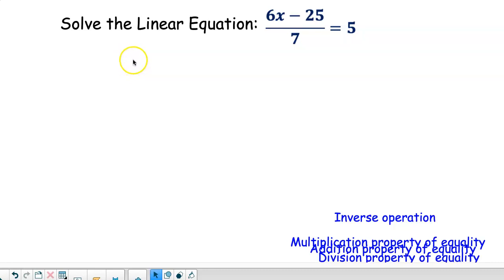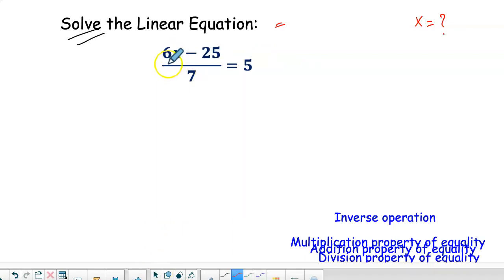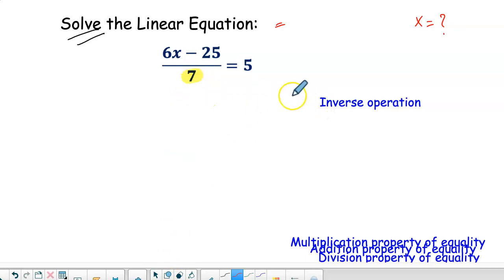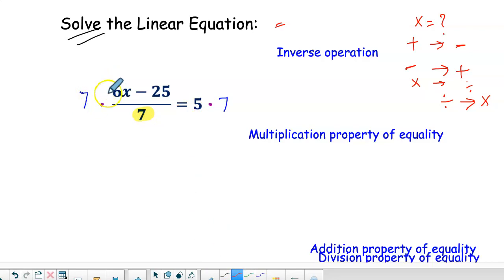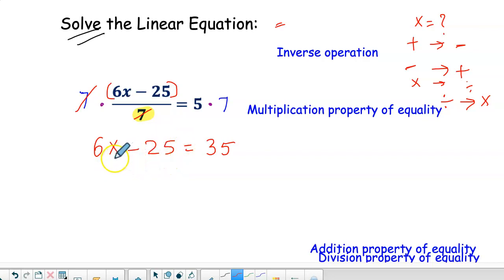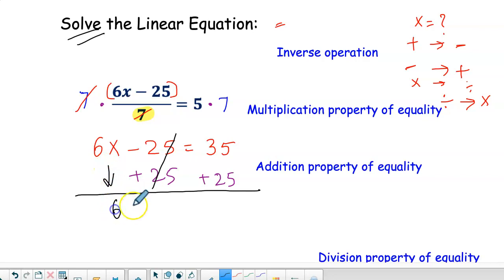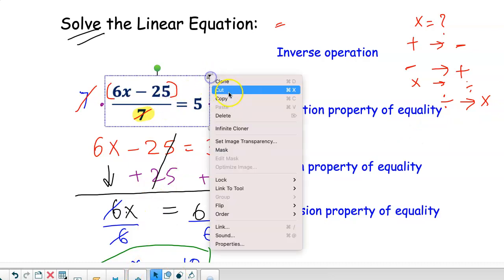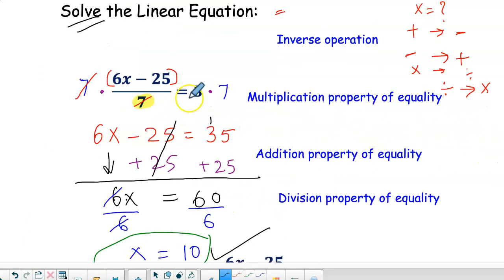Linear Equation 1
Step by step process of Solving a Linear Equation.